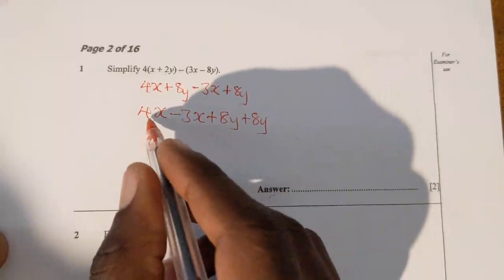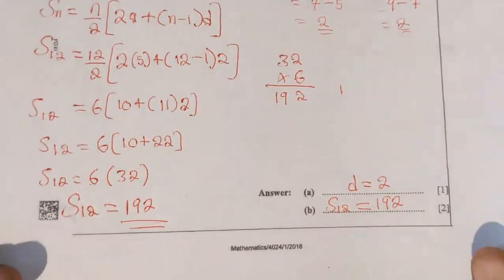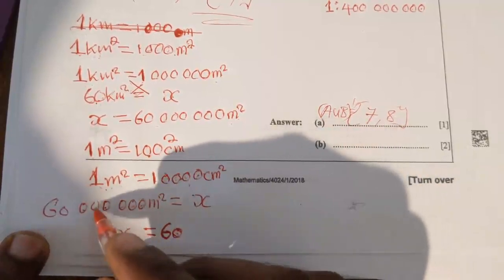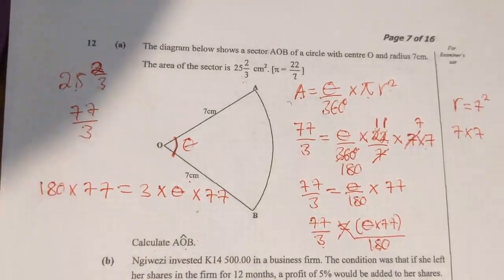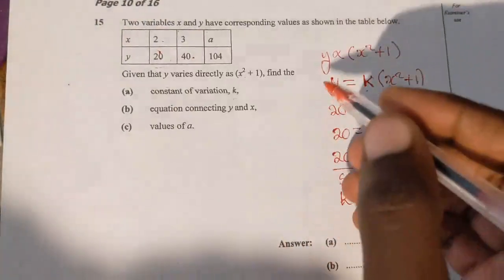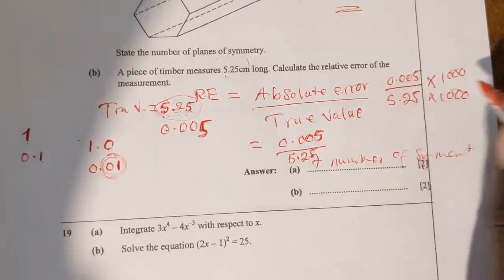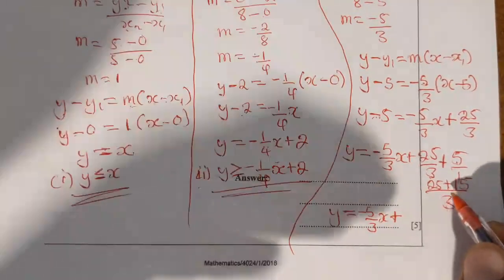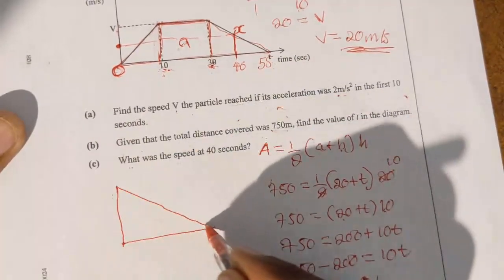G12 Paper 1 GCE 2018 Revision Full Paper